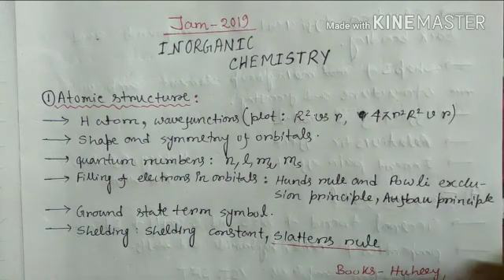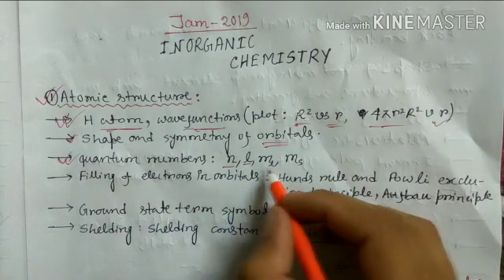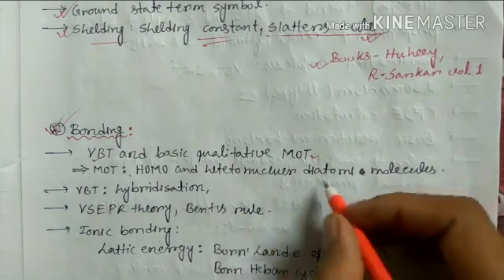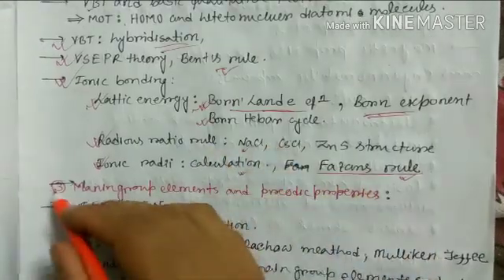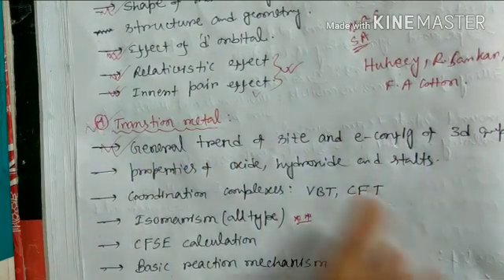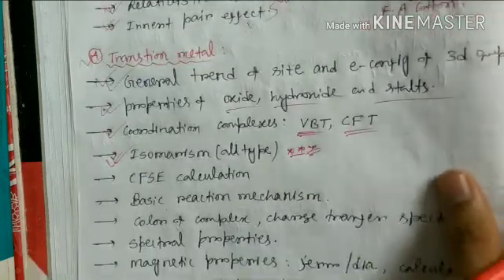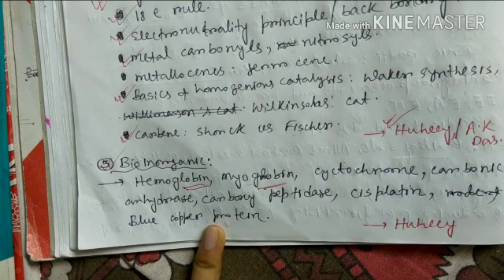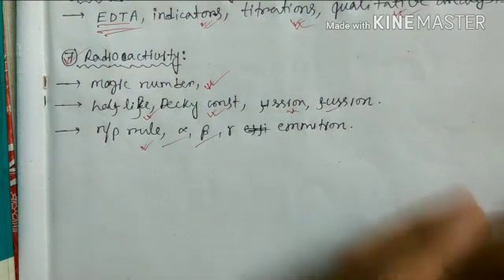Inorganic chemistry topics for JAM 2019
After getting lot of requests for Strategy for Inorganic chemistry topics for JAM 2019, I prepared this study plan: suggested topics and books analysing previous year question trend.
So watch this video till the end to get clear cut idea about what you should prepare for this exam.